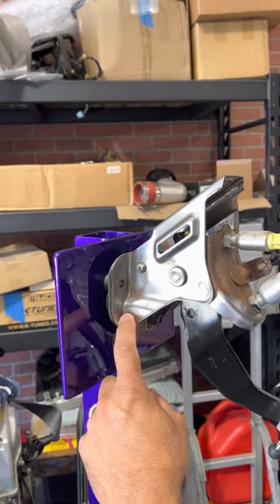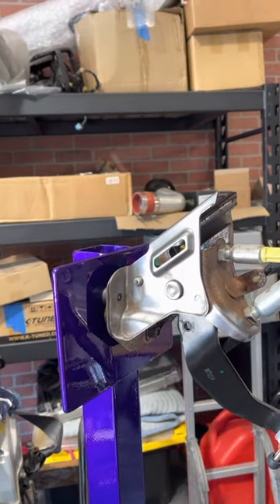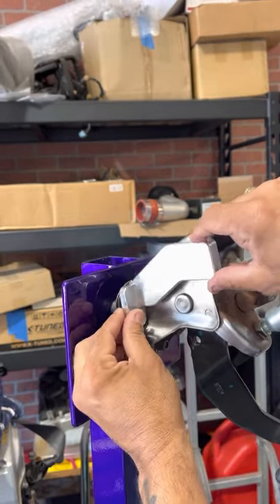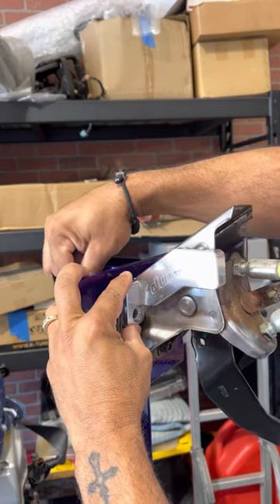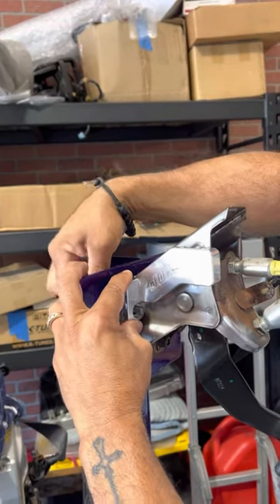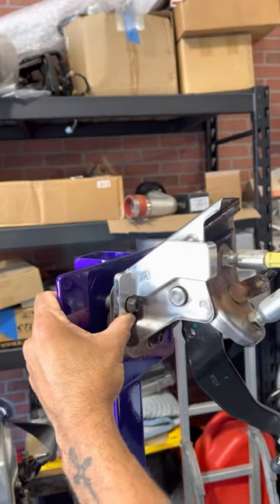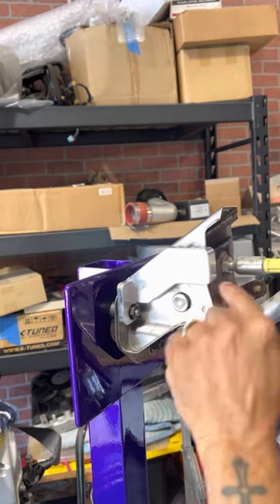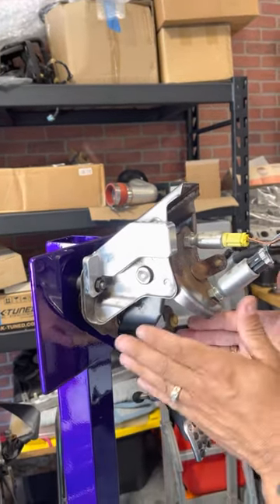8th gen civic Si and TSX clutch pedal Assembly crack repair ￼